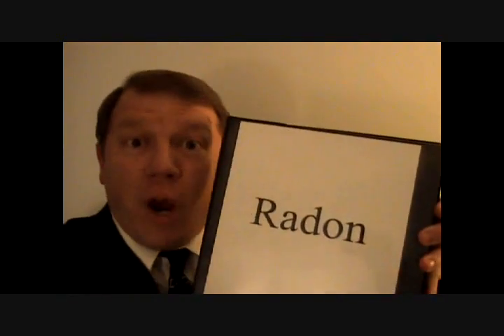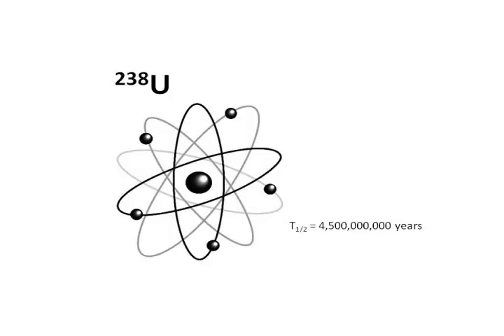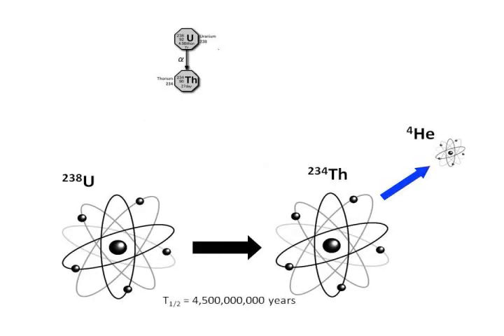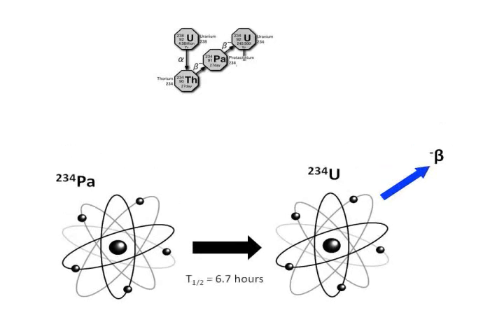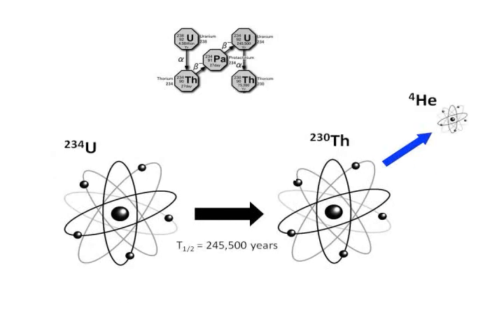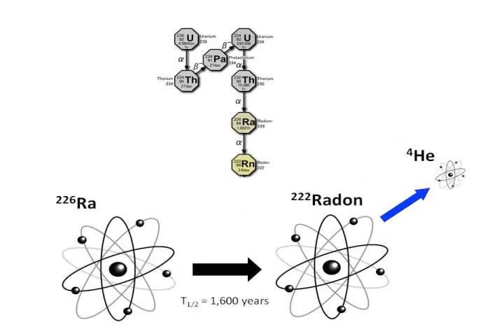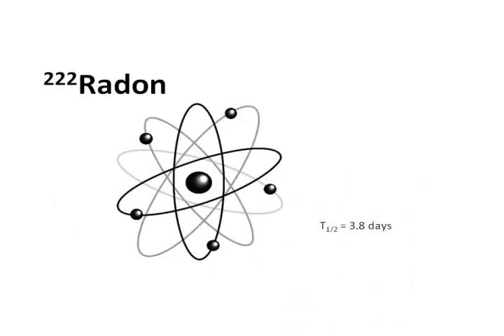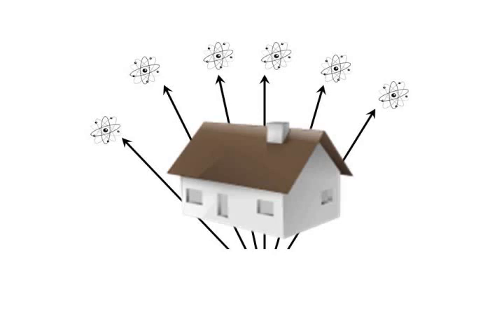Radon - Hazards in the Home: Facts & Myths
This video provides basic information about Radon.  It includes how radon enters your home, health hazards, and how to remove it.